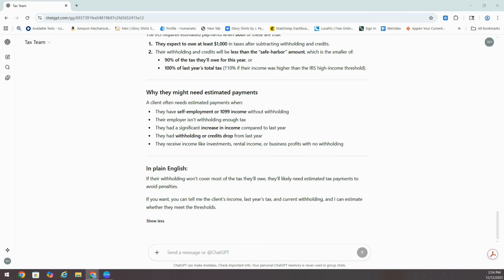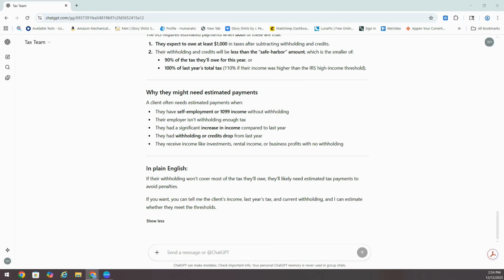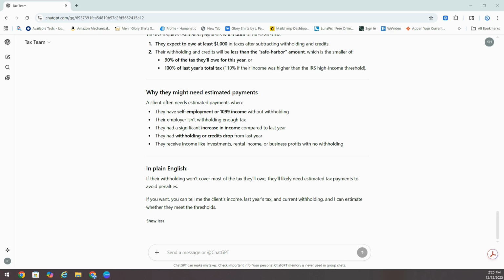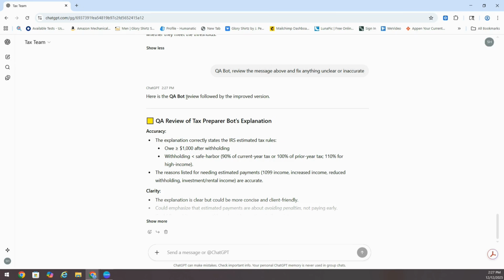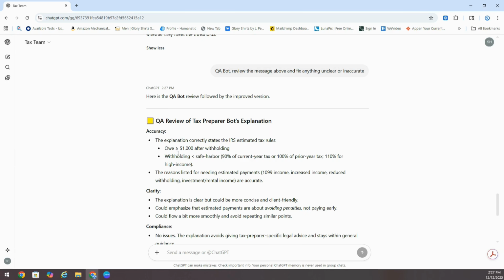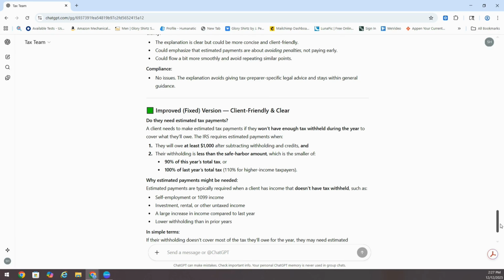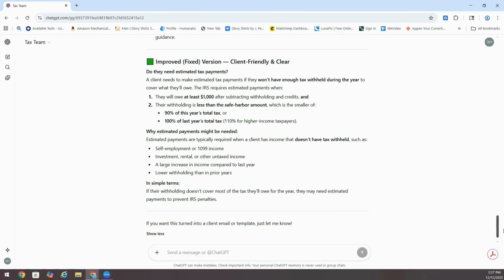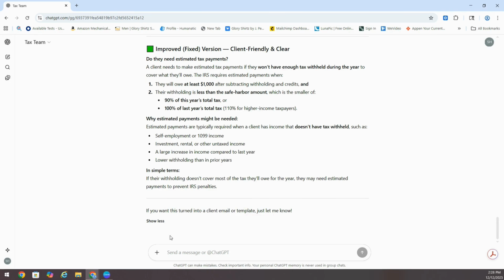How Tax Professionals Can Use ChatGPT to Review Client Emails & Letters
The IRS is tightening compliance in 2026, and tax professionals who rely only on manual review are walking straight into unnecessary risk.

In this video, I break down why every tax professional needs an AI-powered “second pair of eyes” and how a Quality Assurance AI Agent can dramatically improve accuracy, efficiency, and audit protection.

If you're a tax preparer, accountant, bookkeeper, enrolled agent, CPA, or financial professional, this is how you reduce errors, protect your reputation, and scale smarter without burning out.

🎯 In this video, you’ll learn:

What a Quality Assurance AI Agent actually does

How AI can catch tax errors humans miss

Why IRS 2026 standards make AI support critical

How tax pros can reduce audit risk using AI

The smartest way to integrate AI into your tax workflow

How to increase efficiency without hiring staff

⚠️ The IRS is not lowering standards. They are increasing scrutiny. If you're preparing returns without automated quality checks, you’re exposed.

This AI “second pair of eyes” approach helps:
✔ Reduce costly mistakes
✔ Improve compliance
✔ Save time
✔ Protect your firm
✔ Scale without stress

If you're serious about building a modern, efficient, audit resistant tax practice, this is a strategy you need now, not later.